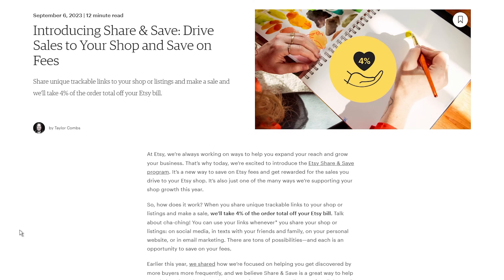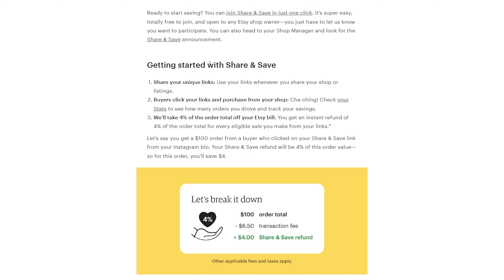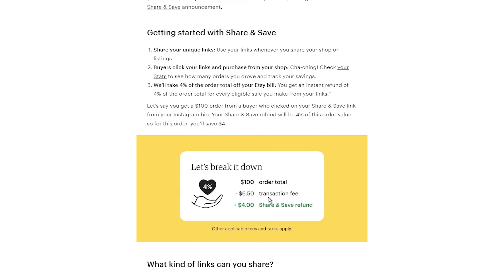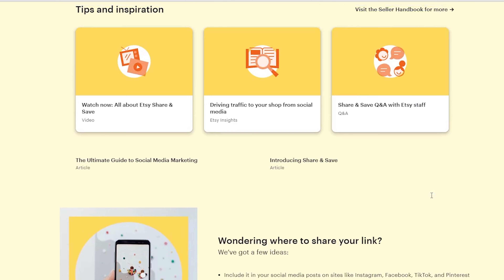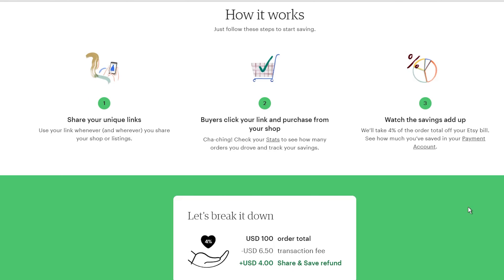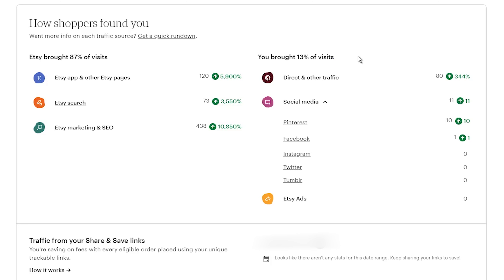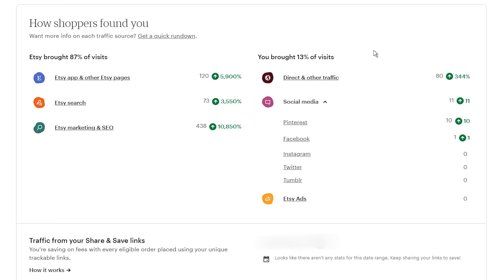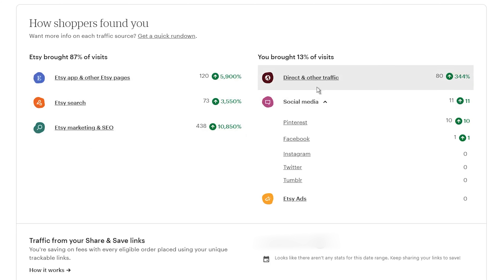Earn Extra Cash on Etsy with Their New Share & Save Program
Etsy recently launched a program called Share &Save, and it's a game-changer for sellers like you. Let me explain it in simple terms. Share & Save rewards you for promoting your Etsy shop on social media, your website, emails, and other platforms outside of Etsy.

SPECIAL BONUS
✅ Use this link to Get 40 Free Etsy Listings:

🔥 FOR ETSY

🖼️ FOR DESIGN

✨ AI GENERATOR

0:00 - Intro
0:33 - Explaining the Share and Save program